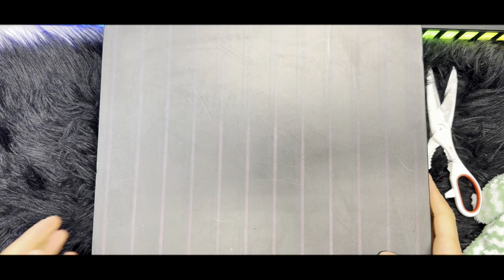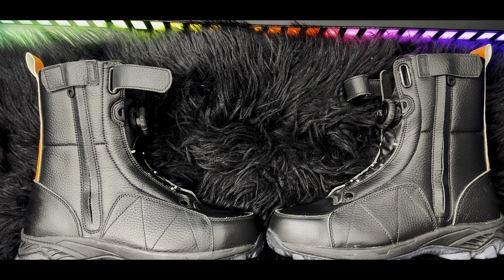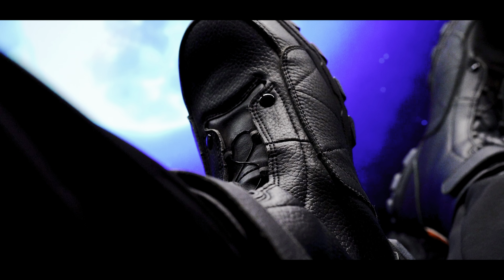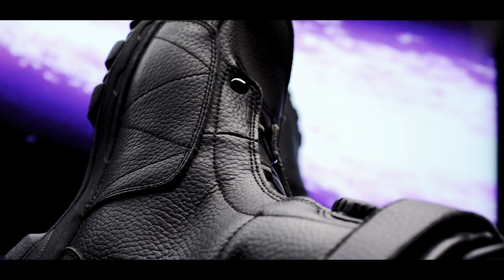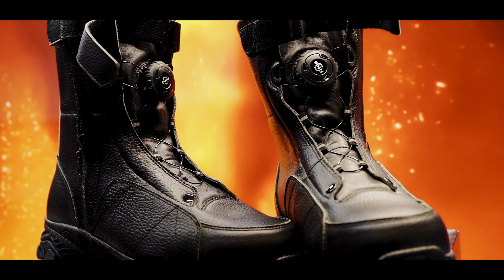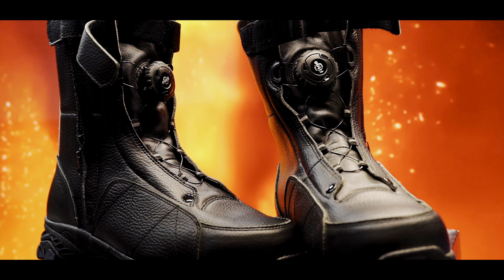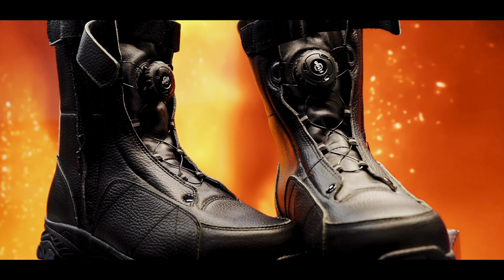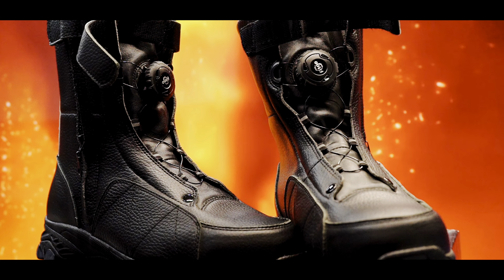Best Winter Boots by Soulsfeng Reviewed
Links :

Soulsfeng Anti-hit Anti-piercing Safety Boots

Air Assault Tactical Boots Black Leather